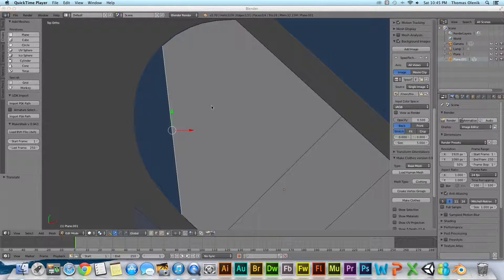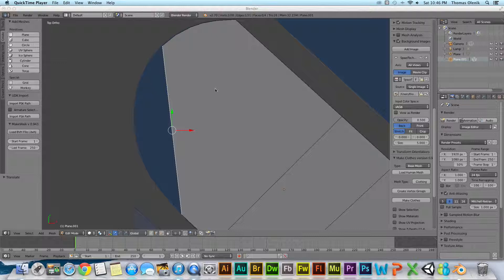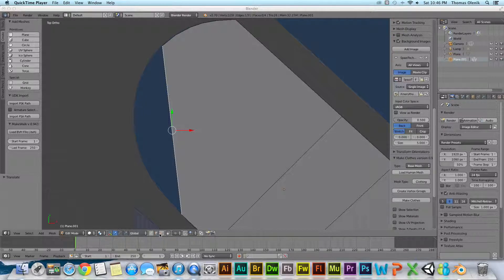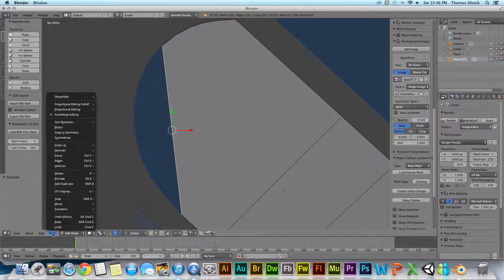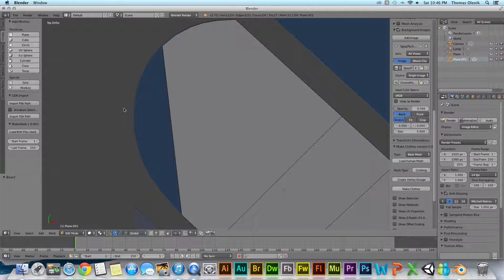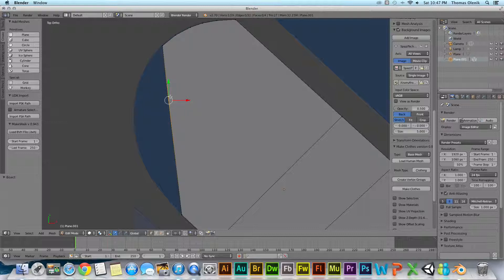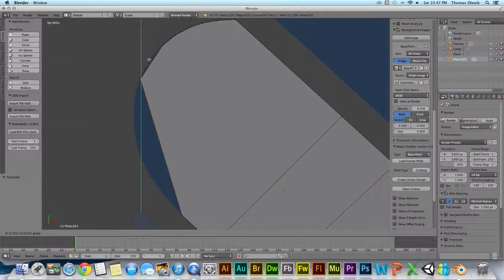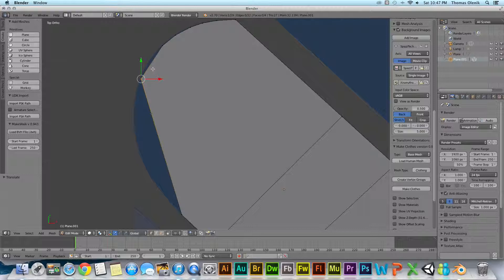Bisect an Edge in Blender 2.7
Sometimes you may need to split a single edge into two edges in Blender.  This short video tutorial shows you how.  I am using Blender 2.7 for this video.